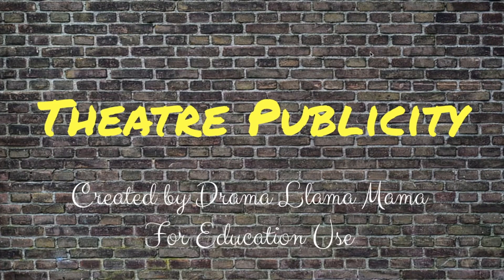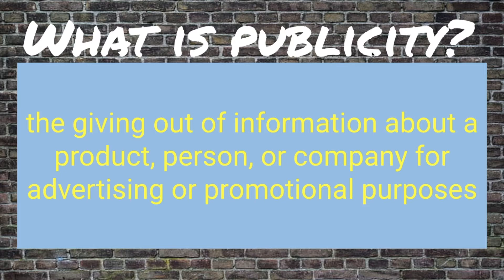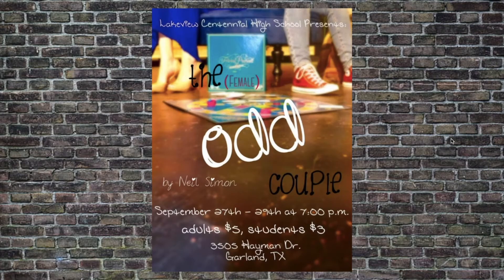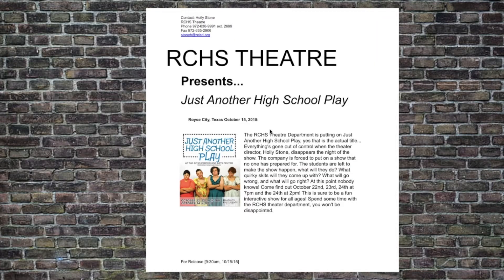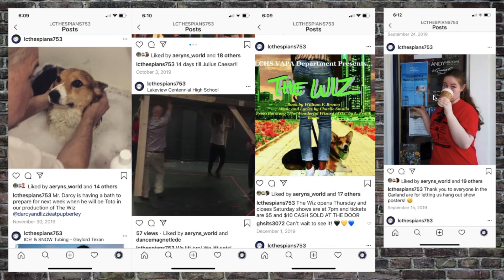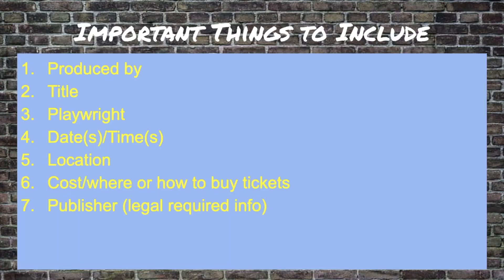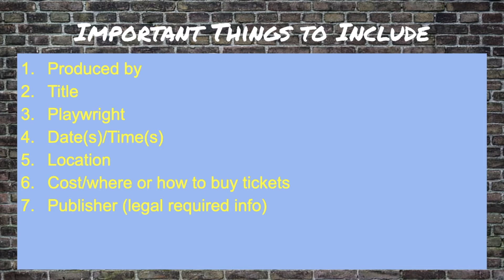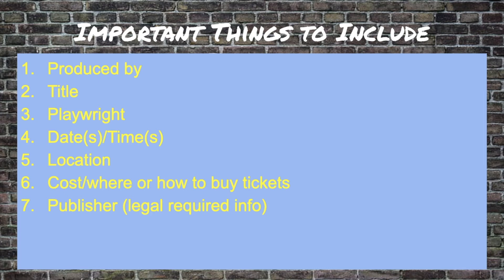Theatre Publicity Intro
This video is about Theatre Publicity- for Theatre Teachers, Directors, Designers, and Students.
Introduction into what is publicity and the things you can you to create publicity for an upcoming production.
The programs used: Google Slides.